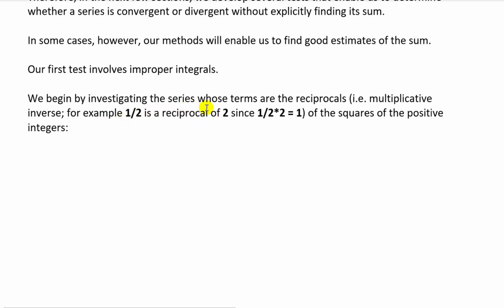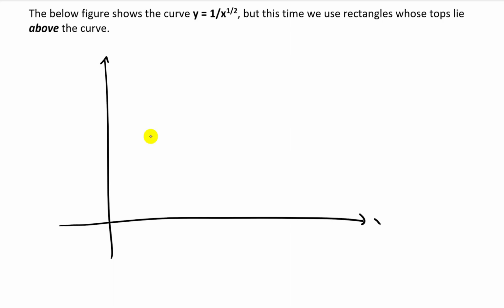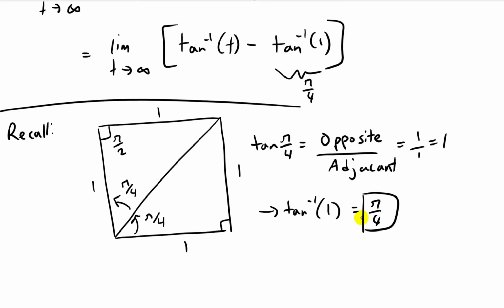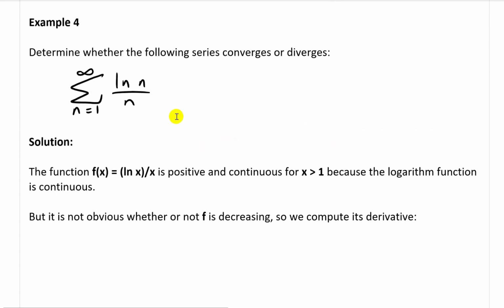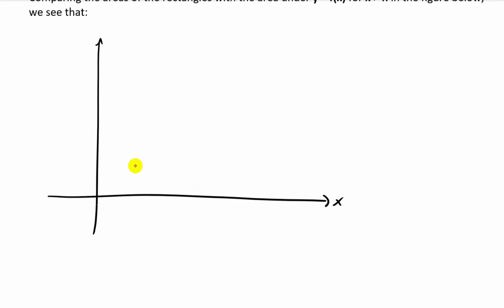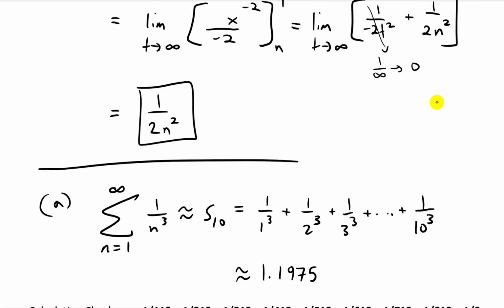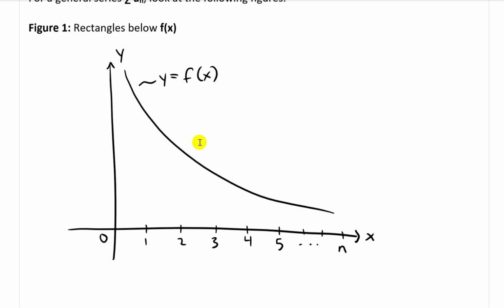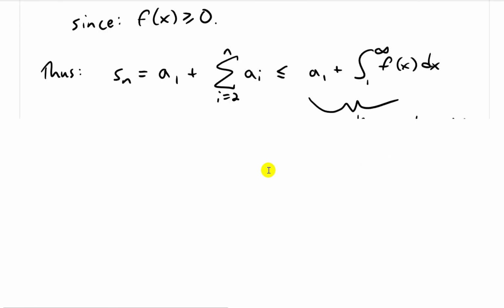Infinite Sequences and Series: The Integral Test and Estimate of Sums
In this video, I go over further into Infinite Sequences and Series and this time look at The Integral Test and Estimating Sums. Often times it is not easy or even possible to formulate a simple function for the n-th partial sum, thus making it very difficult to directly compute the total sum of the series. Thus, other methods are required to first determine if a given series will converge or diverge but without having to do deal directly with the series. I go over one such method, The Integral Test, which geometrically shows that if a series can be written as a function of x and it is decreasing and continuous as x gets large, then the divergence or convergence of the integral of the function itself (i.e. the area under the curve) correlates to the divergence or convergence of the series. A similar approach is shown for estimating the value of a convergent sum and involves considering the minimum and maximum bounds of the remainder in terms of the area or integral of the function as well. This is another in-depth dive into infinite sequences and series so hope you enjoy!

- 0:00 - Intro
1. @ 1:30 - Introduction to The Integral Test and Estimate of Sums
2.  @ 22:20 - The Integral Test
    - @ 27:39 - Example 1
    - @ 37-20 - Example 2: P-Series
      -  @44:06 - Theorem 1: P-Series
    - @44:35 - Example 3
    - @ 46:56 - Example 4
3. @ 1:00:27 - Estimating the Sum of a Series
    - @ 1:06:46 - Theorem 2: Remainder Estimate for the Integral Test
    - @1:08:58 - Example 5
    - @1:20:12 - Theorem 3
    - @ 1:21:59 - Example 6
4. @ 1:29:31 - Proof of the Integral Test

Infinite Series: Definition, Examples, Geometric Series, Harmonics Series, Telescoping Sum + MORE